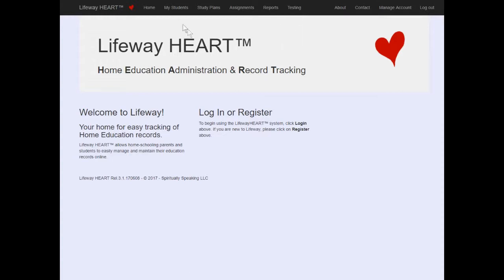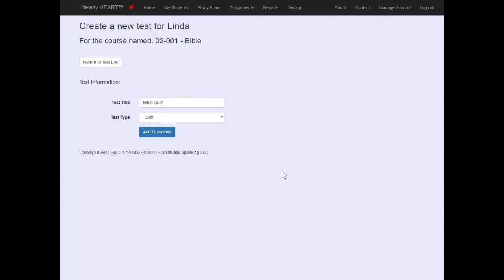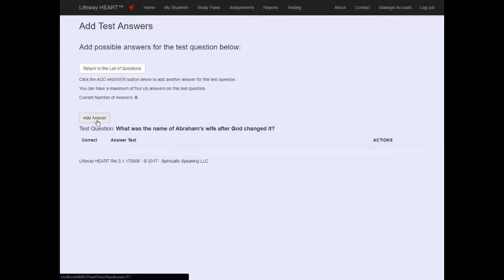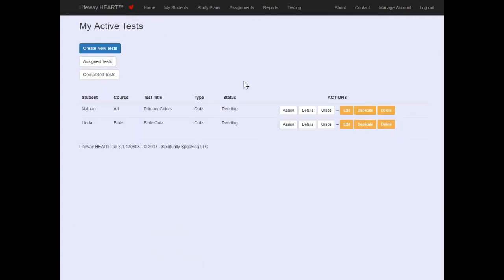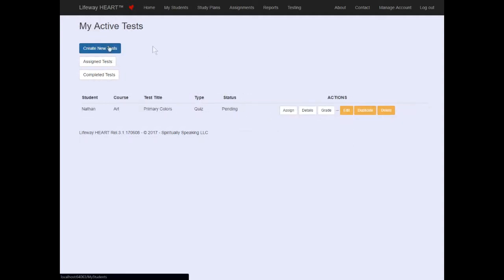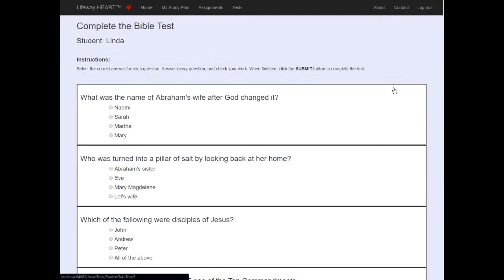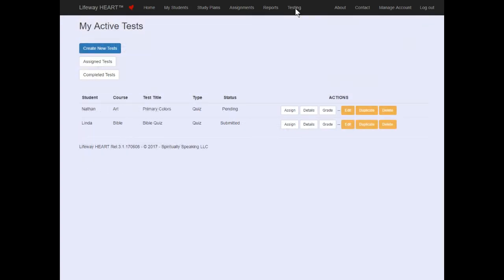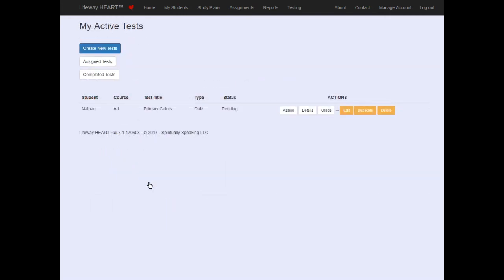Lifeway HEART Creating Tests Tutorial v3 1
This tutorial video demonstrates features of the Lifeway HEART (Home Education Administration & Record Tracking) system.  Lifeway HEART is used by homeschool parents and students to track their homeschool work, grades, and curriculum materials.